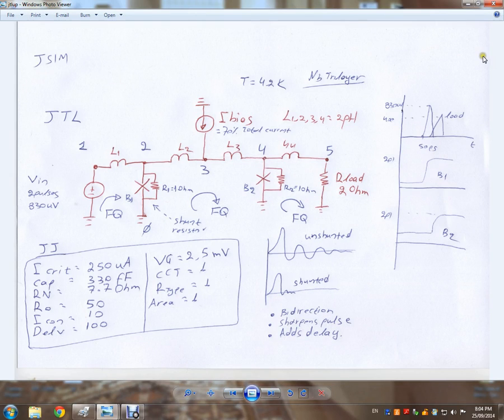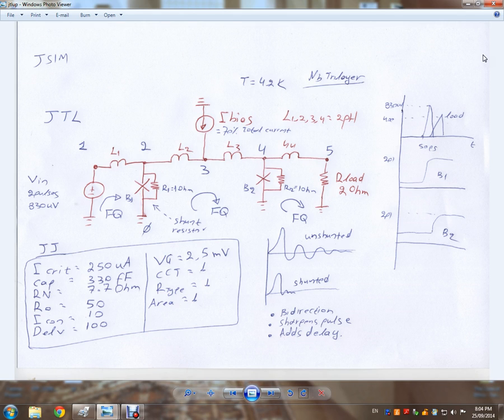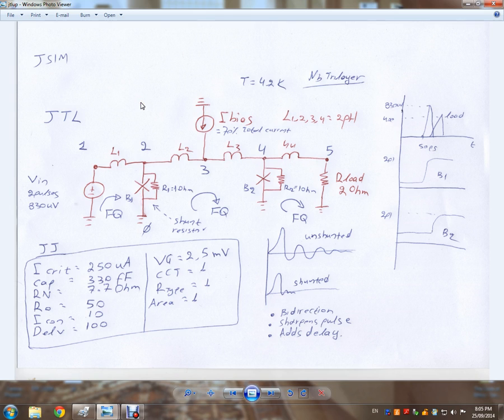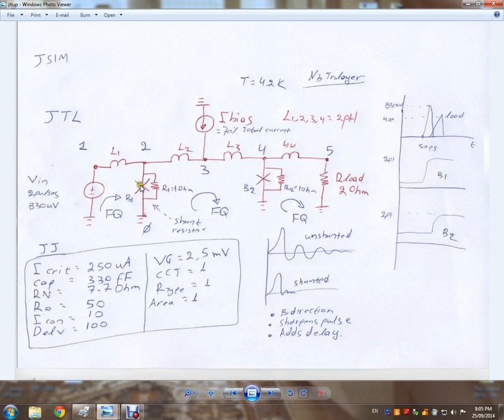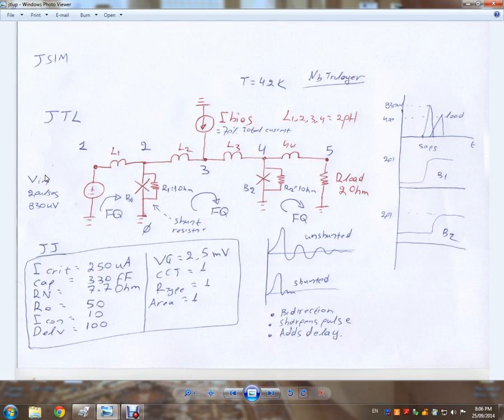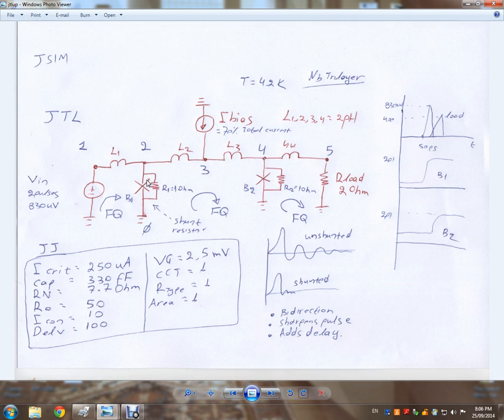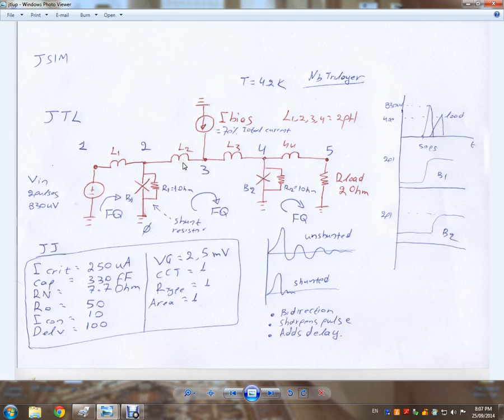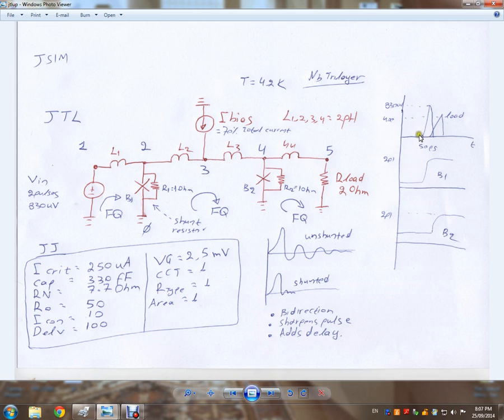JTL operation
A very basic tutorial on how a JTL works.